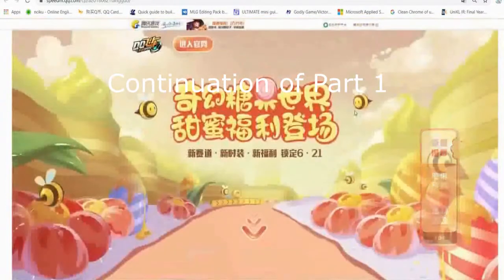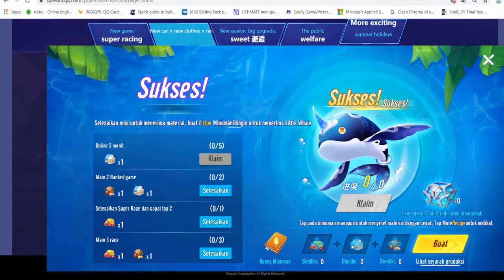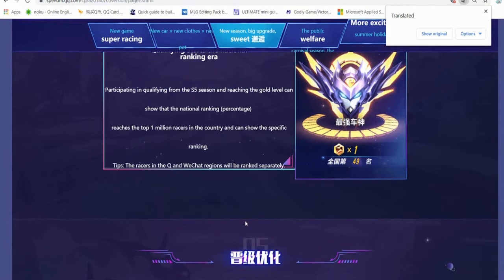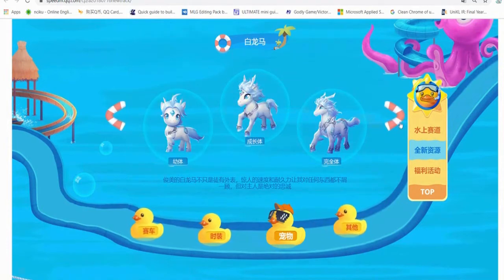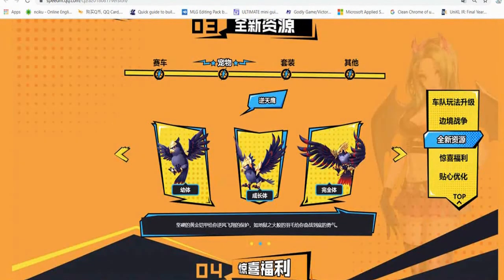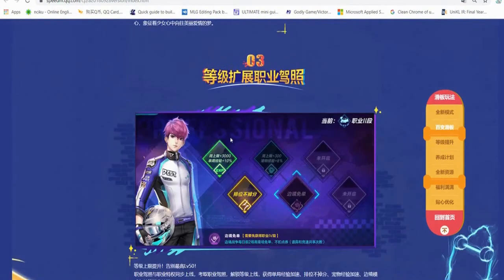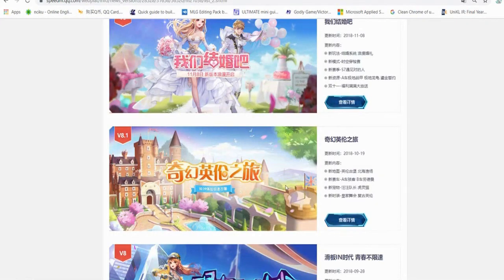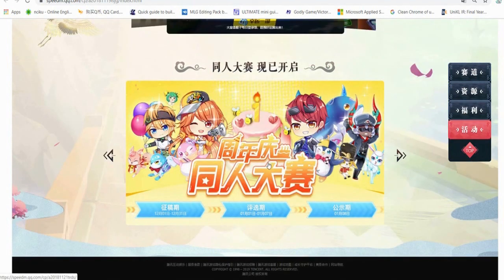QQ Speed Mobile All Version Updates Explained Part 2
continuation of Part 1. this will be explained from V6 to V9. V10 to V14 will be in part 3.
link and timestamp of updates are in the comments.